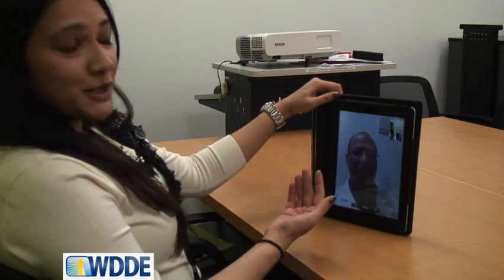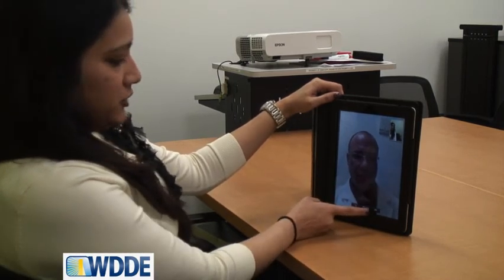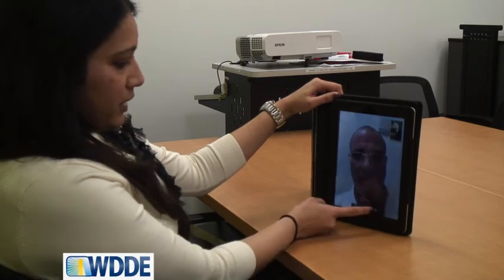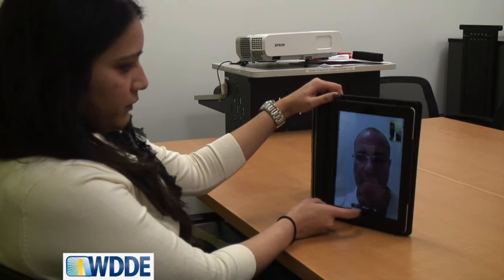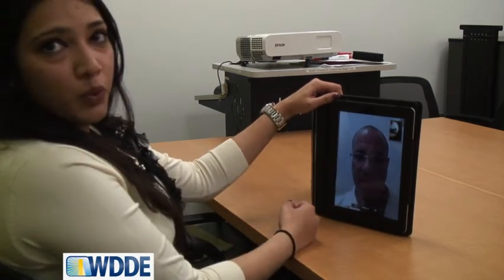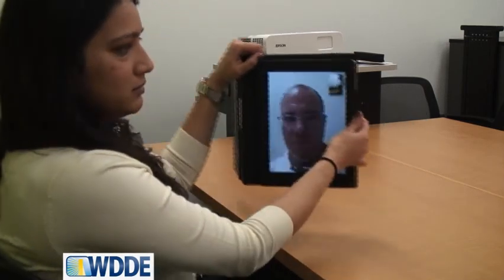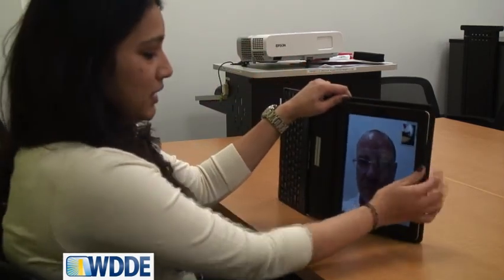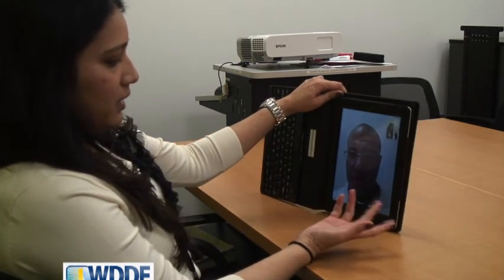Sight and Sound: Health care providers examine using iPads to improve patient care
Alfred I. DuPont Hospital for Children in Wilmington uses Apple iPad's and FaceTime video to communicate with their doctors.